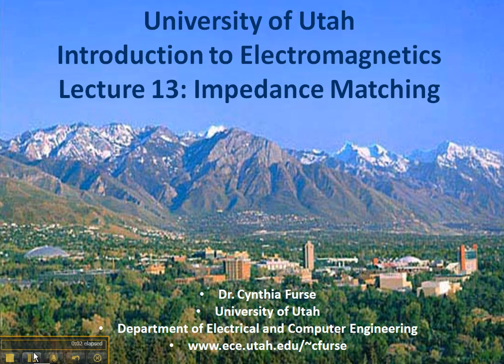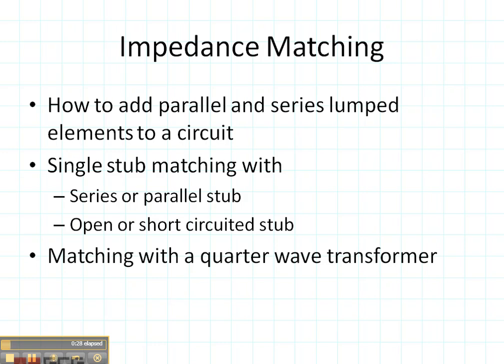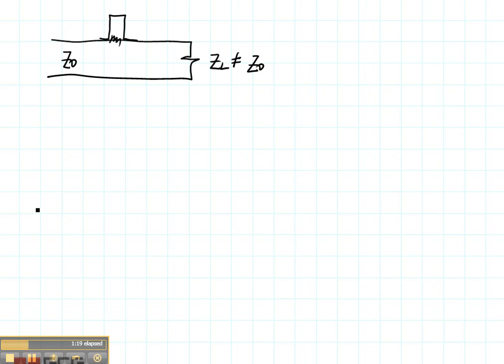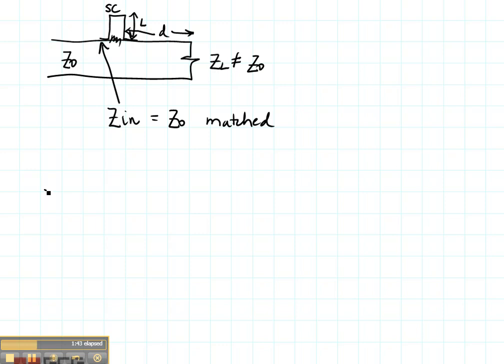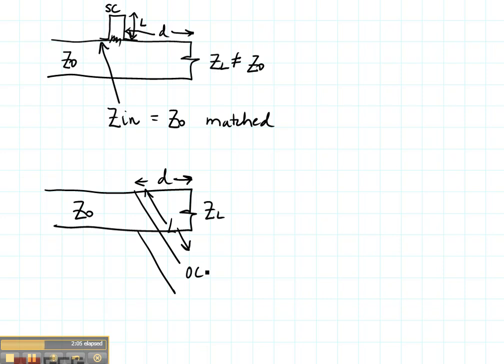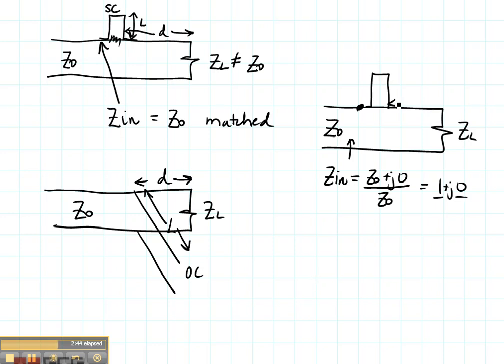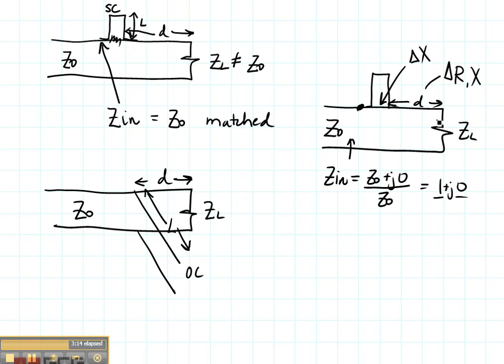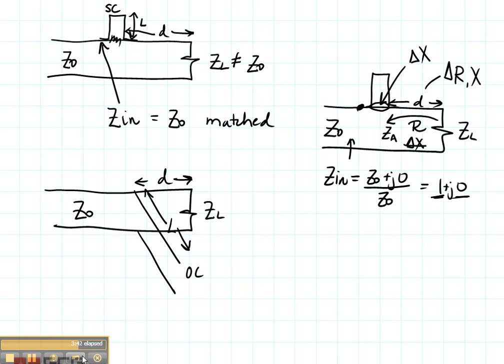ECE3300 Lecture 13b-1 Impedance Matching Intro